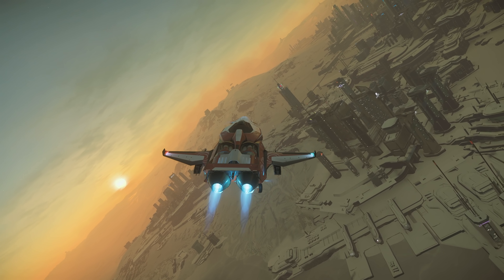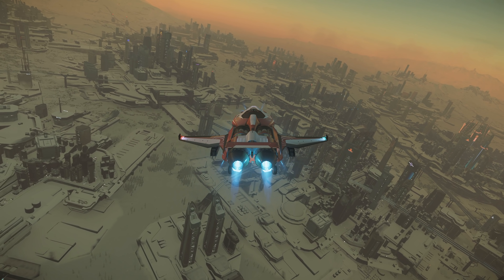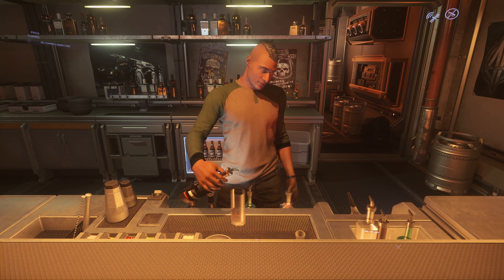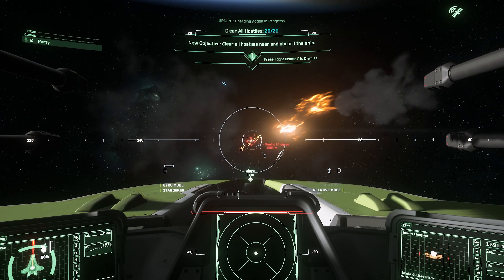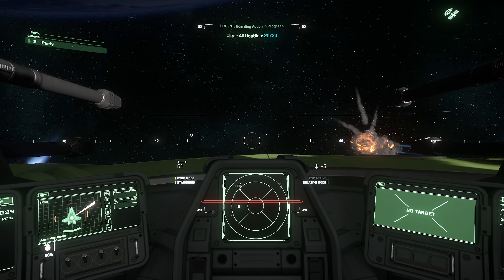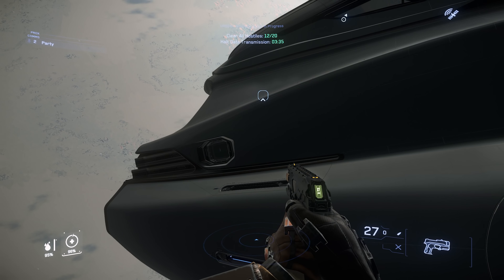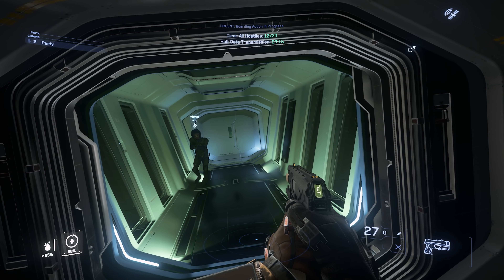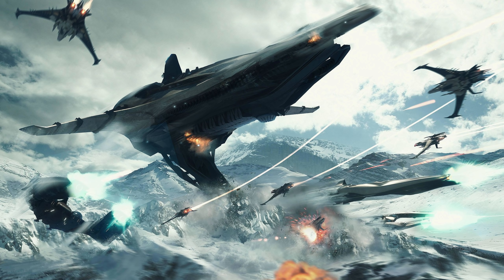Star Citizen 3.10.0 OPEN PTU | Test the New Flight & Combat Changes NOW!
Star Citizen 3.10.0 is now available on the Open PTU meaning everyone with a game package now has access.
LATEST STAR CITIZEN PATCH ALPHA 3.10 OPEN PTU

00:00 - Star Citizen Open PTU
00:30 - Star Citizen 3.10.0r Patch Notes
03:40 - What Do You Think?